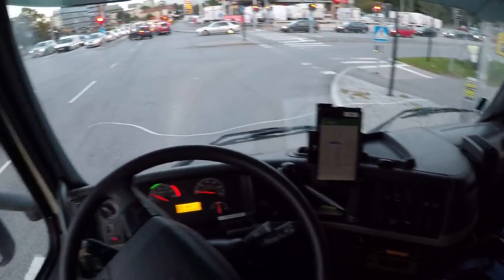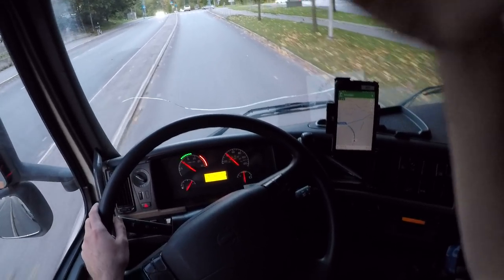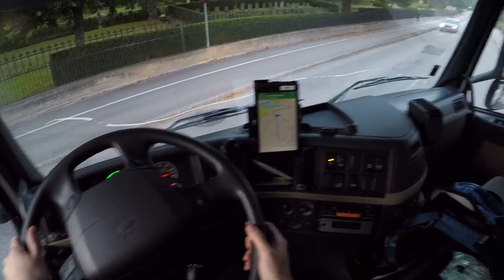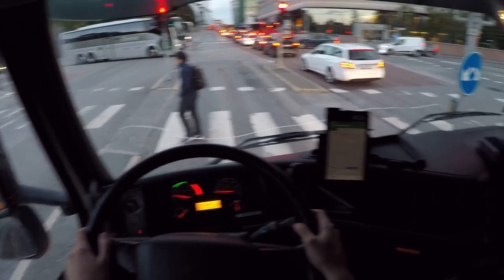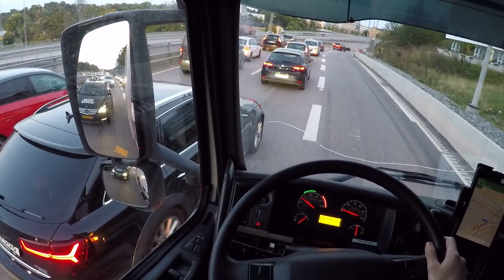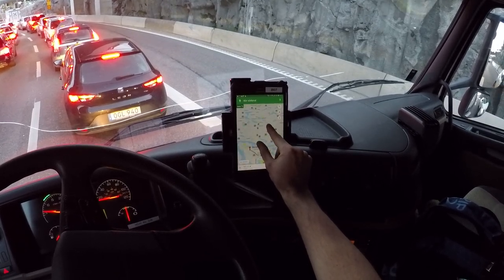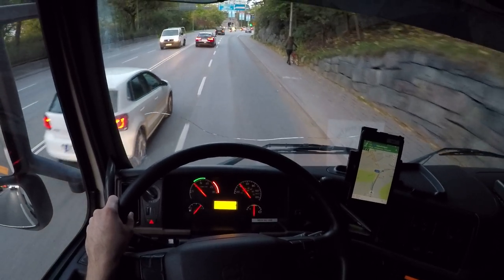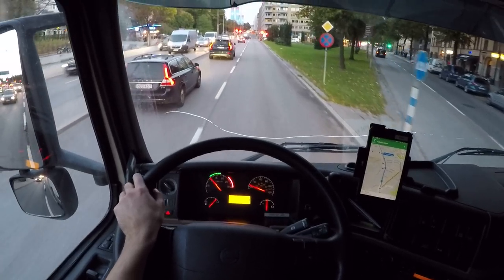City Delivery, Volvo FM 340. Truck Driving vlog 4th october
Full Day of Work - Driving to Åkersberga + Trailer Reversing! Scania G450, Truck Vlog 9 AUG 2017
How to Drive a City Truck, safety tips & tricks, in Stockholm - Scania P 280 driving vlog 29 june